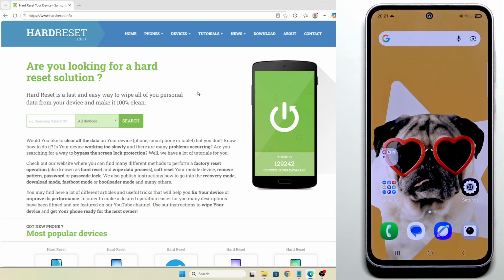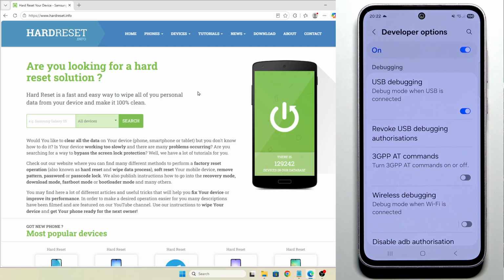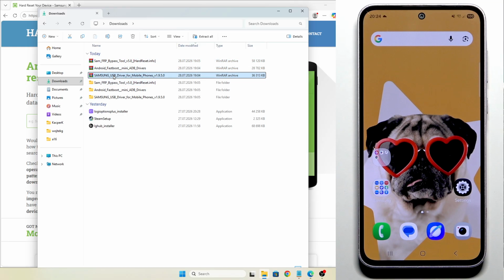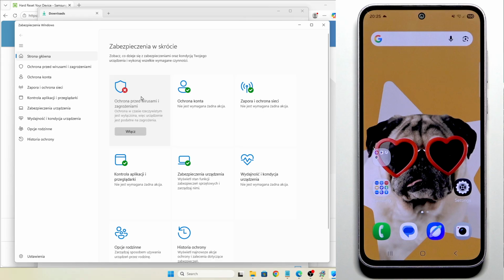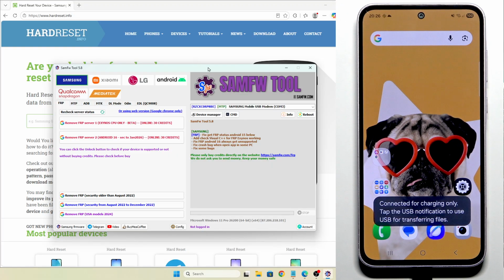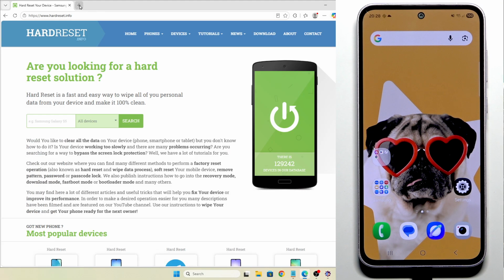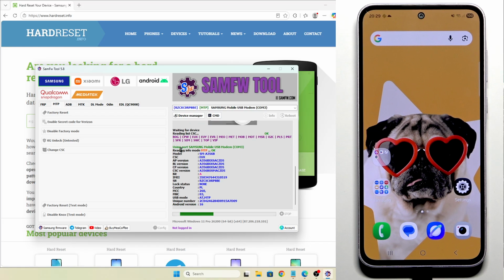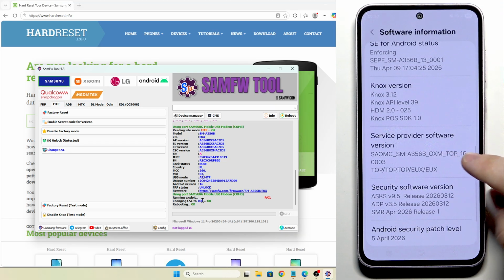SAMSUNG Galaxy A35 - How to Change CSC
In this video I show how to change the CSC code on the SAMSUNG Galaxy A35 5G. You will learn how to check your current CSC in Settings, enable Developer options and USB debugging, download and install Samsung USB drivers and ADB on your PC, use an FRP/bypass tool to change the CSC, and verify the new code in About phone. I also explain why you should back up your data and temporarily disable antivirus because some tools may trigger a security alert or cause a factory reset.

How to change CSC on SAMSUNG Galaxy A35 5G?
How to enable USB debugging on SAMSUNG Galaxy A35 5G?
How to download Samsung drivers and ADB for SAMSUNG Galaxy A35 5G?

0:00 Check current CSC in Settings
0:30 Enable Developer options (tap Build number 7 times)
1:00 Turn on USB debugging and allow the PC
1:30 Download Samsung drivers, ADB and FRP bypass tool on your PC
2:54 Install Samsung USB drivers and ADB (restart PC after first install)
3:47 Disable antivirus temporarily and install the bypass tool
5:02 Connect phone, set USB mode to MTP and change CSC in the tool
8:02 Reboot phone and verify new CSC in About phone